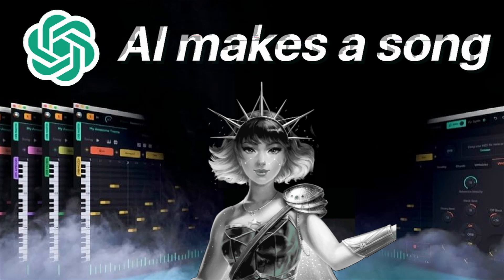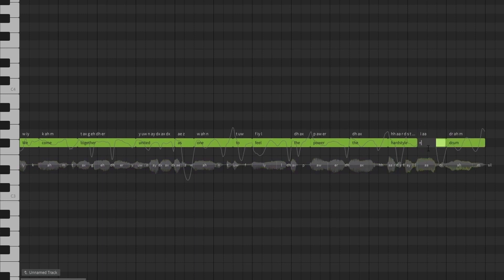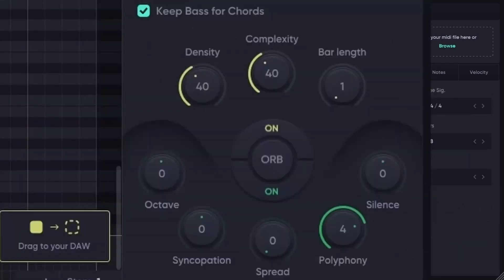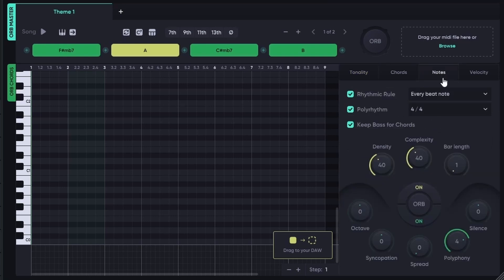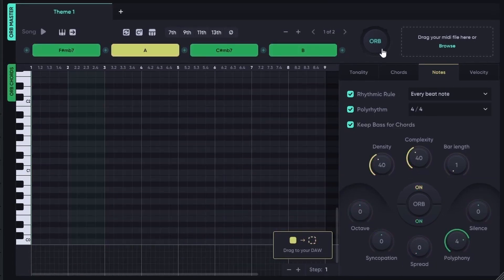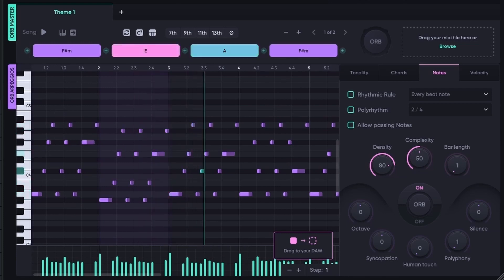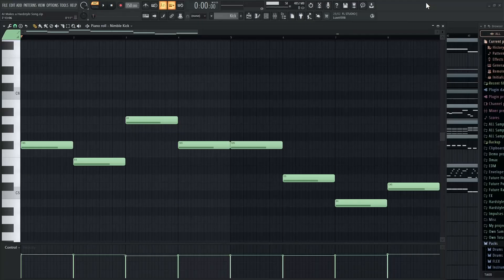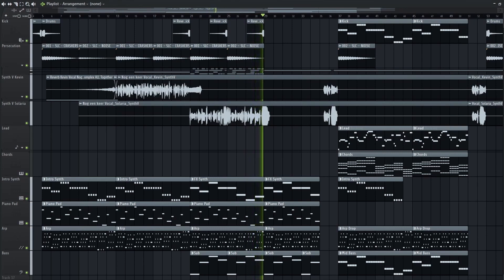AI Makes a Song 【KEVIN + SOLARIA】 (ChatGpt, Orbplugins,,Synthesizer V)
In this video I show you how AI can make a song.
With the use of ChatGpt, Orbplugins,,Synthesizer V.
The result is stunning, it's amazing!

 00:00 Intro
 00:20 Sneak peek
 00:32 chatGpt
 01:07 Synthesizer v
 01:45 Orb
 05:38 SynthV melodie
 06:34 Final result